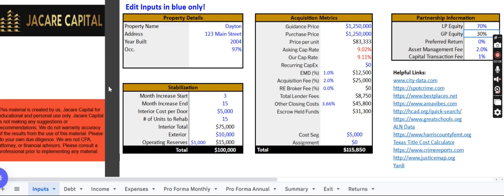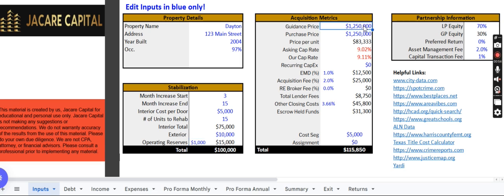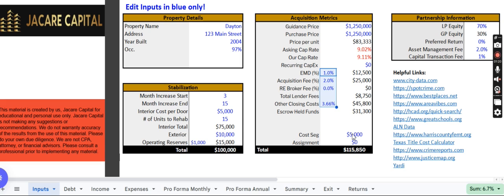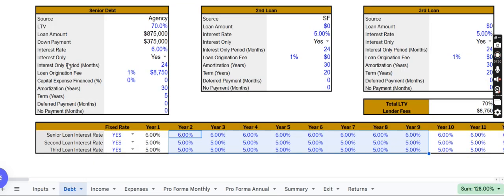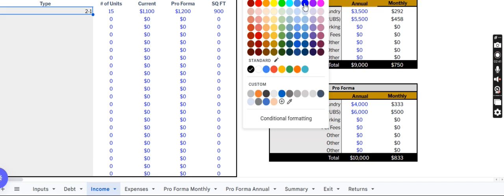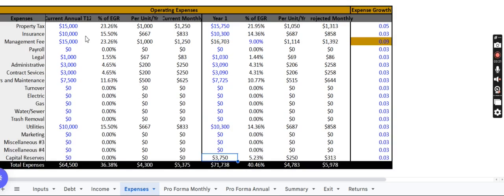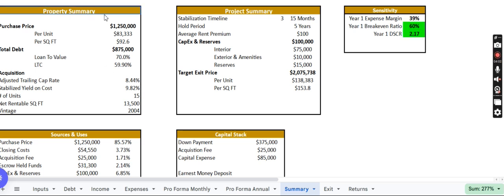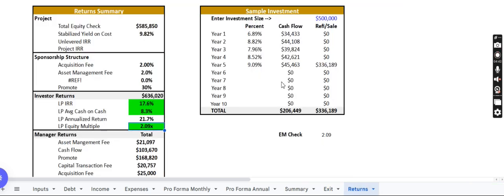Jacare Capital Underwriting Model Overview